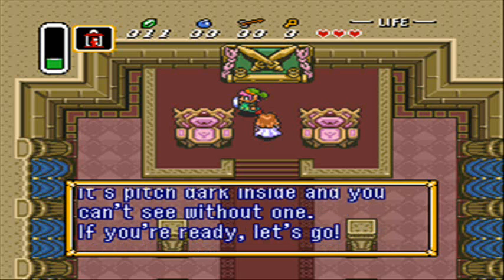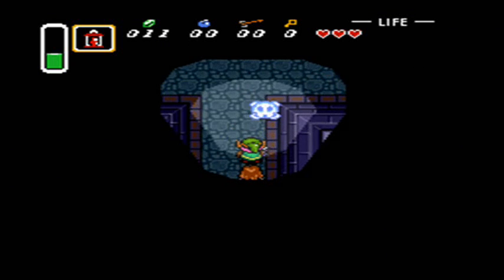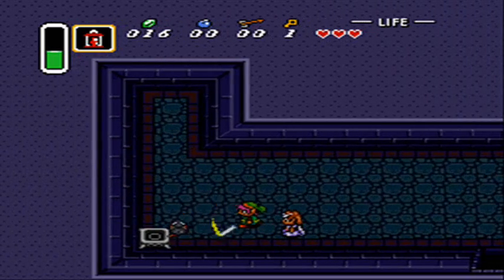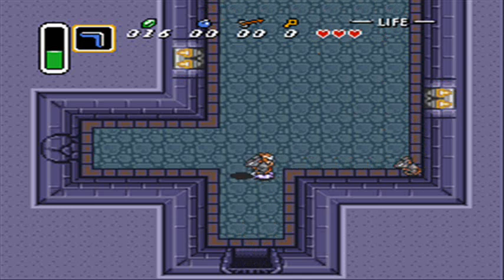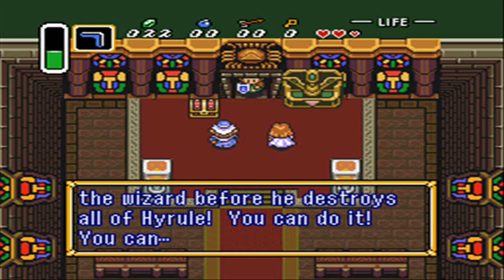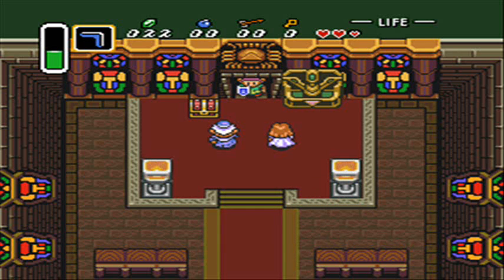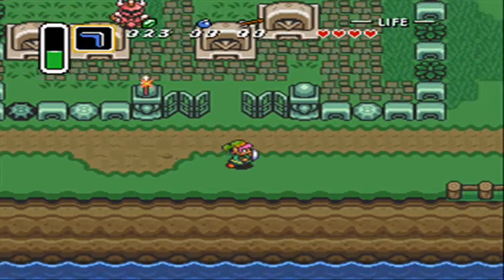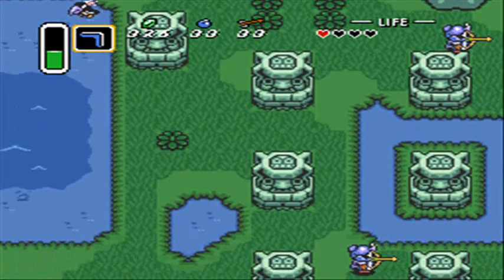Let's Re-Play: The Legend of Zelda: A Link to the Past [Episode 2: Sweet Escape]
As of this episode and so on, there will be a "question of the episode" so be sure to answer them!

"But, I'm just going to stuck with my theory that it's his hair."